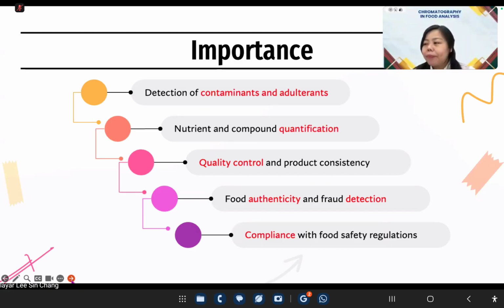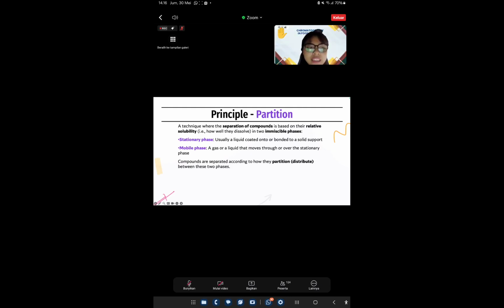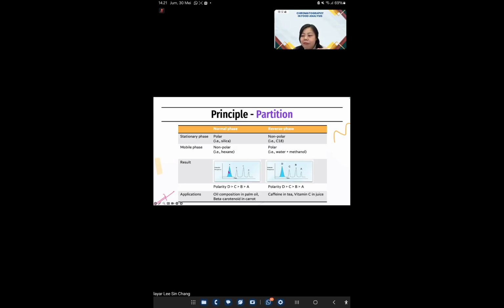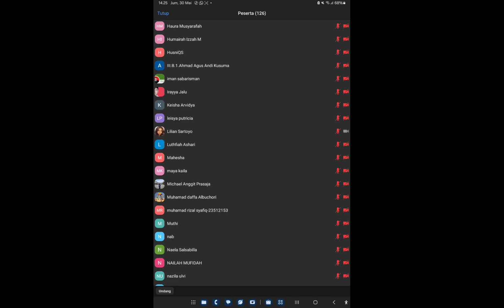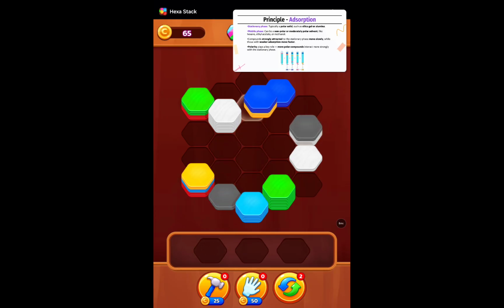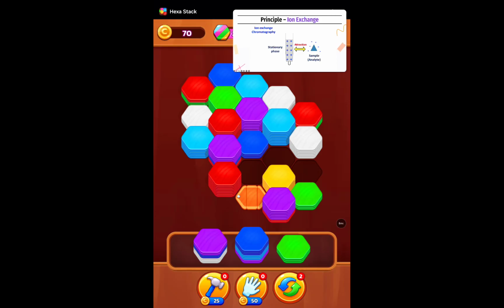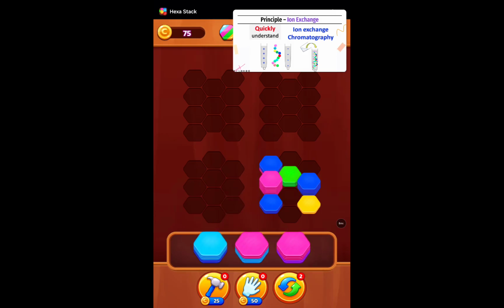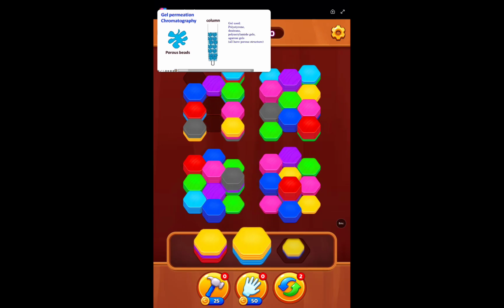30 Mei 2025